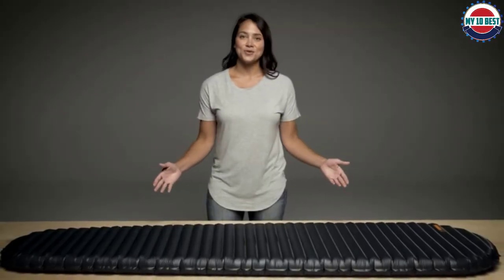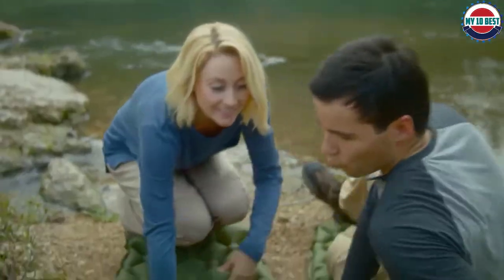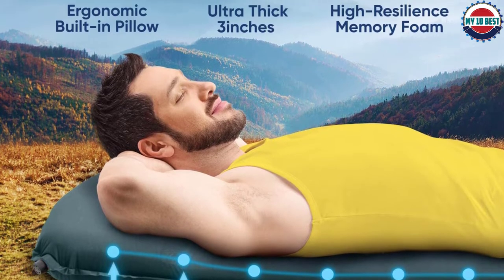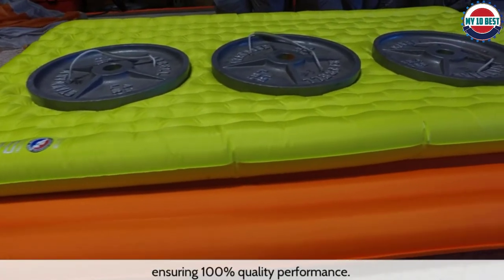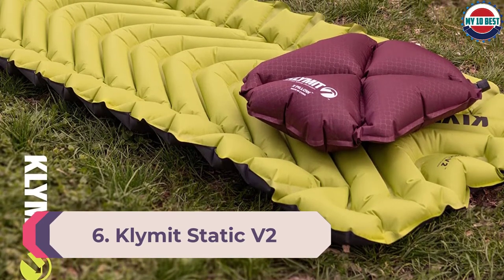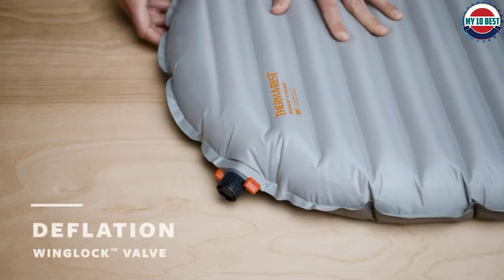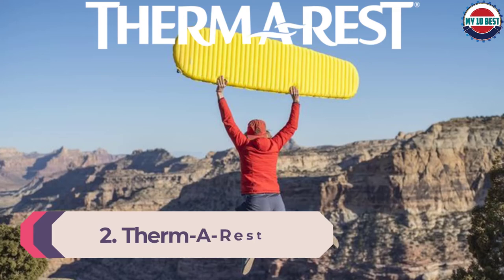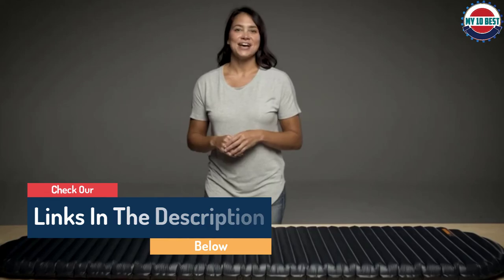Best Sleeping Pads For Camping & Backpacking in 2022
This video helps you to find out the Best Sleeping Pads For Camping & Backpacking 2022 on the market. So Get Your best sleeping pads for camping from here
Best Sleeping Pads For Camping 2022